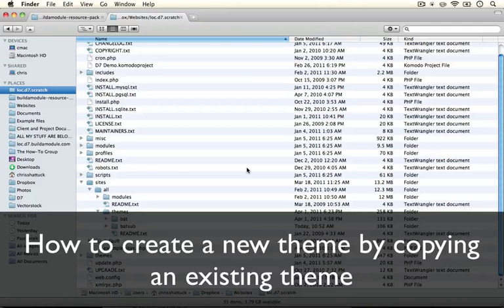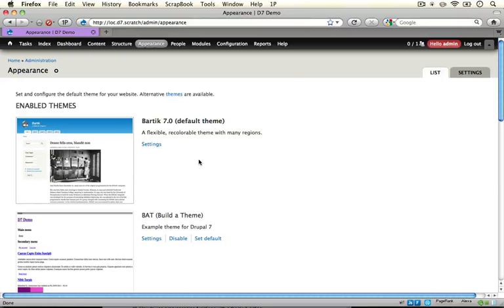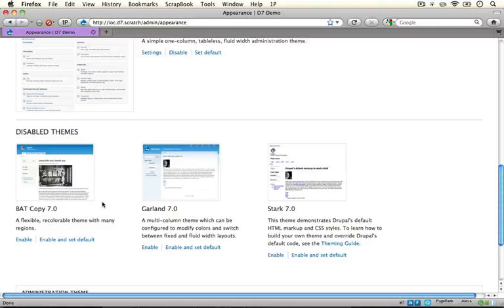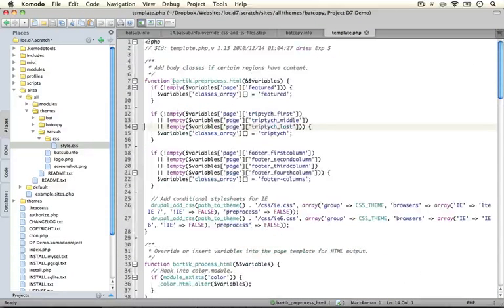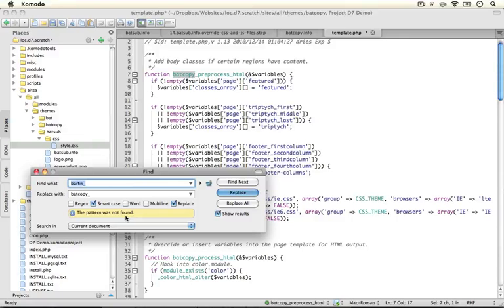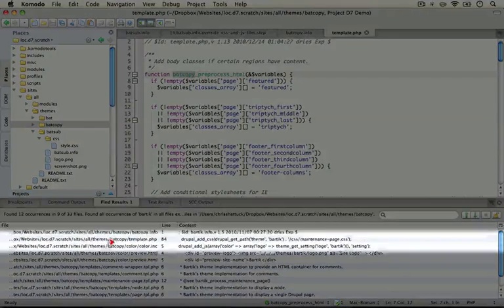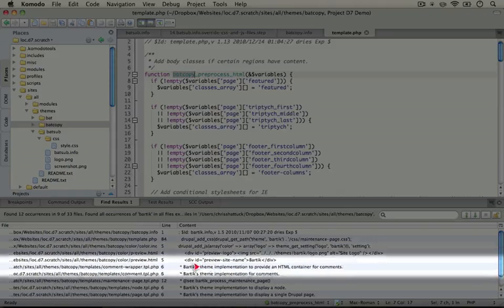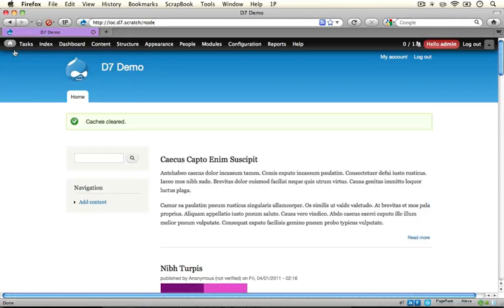44. How to create a new theme by copying an existing theme (a Drupal how-to)